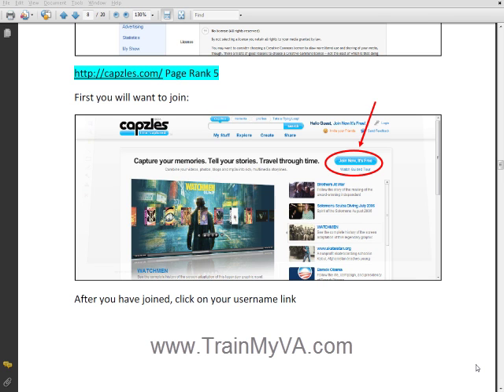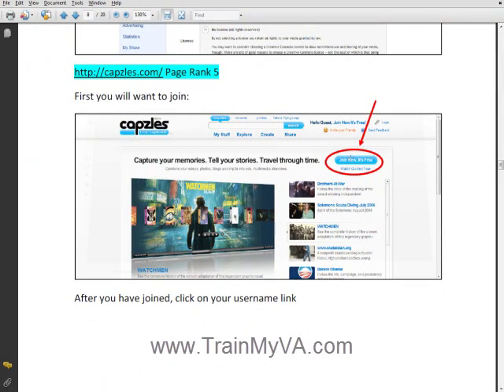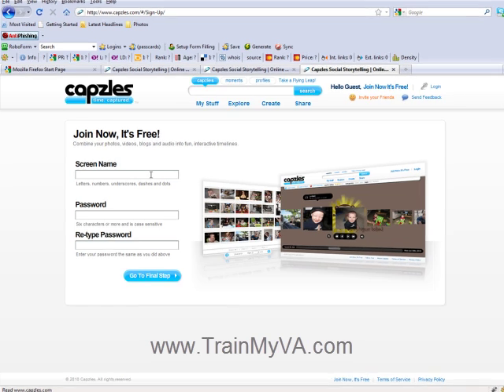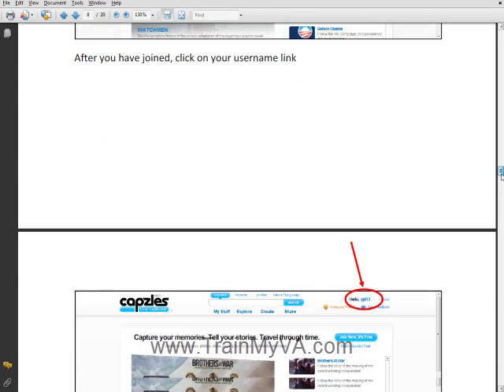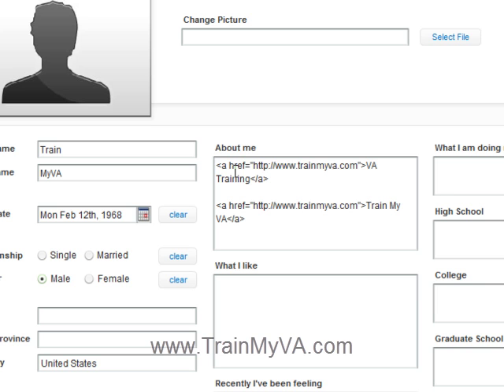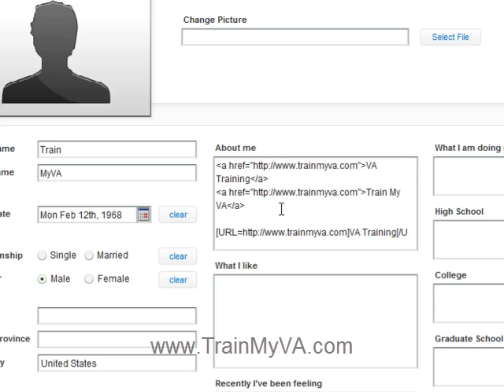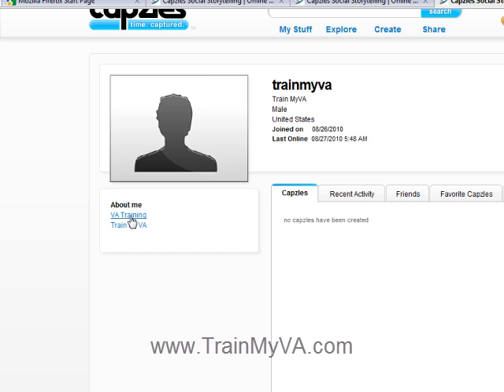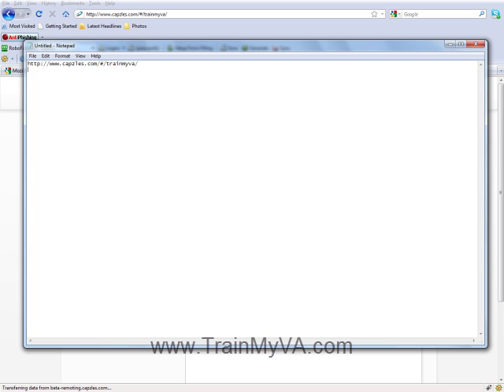11. How To Properly Create Profile Backlinks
This video illustrates how to create juicy profile backlinks.  How to populate those backlinks with proper anchor text, and how to test their validity.

For this example, Paul and Angela's backlink lists are used.